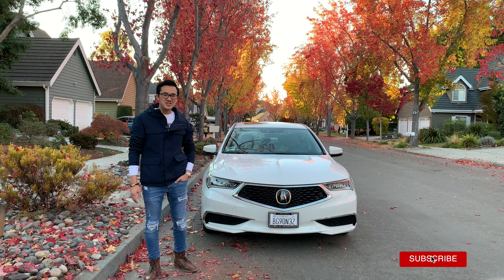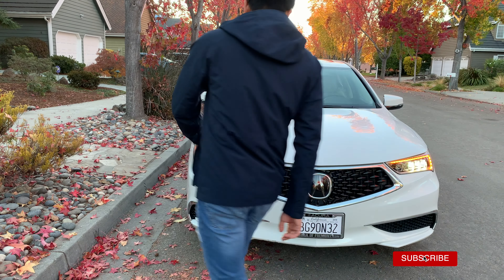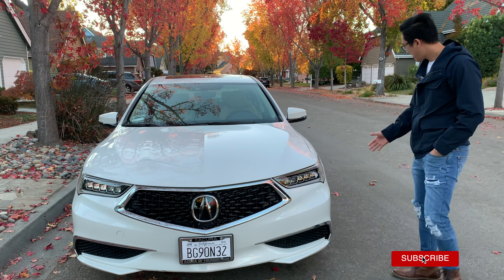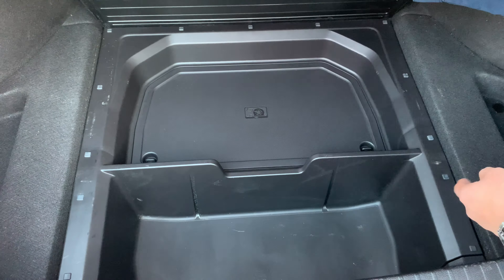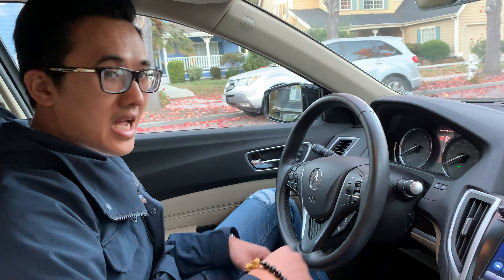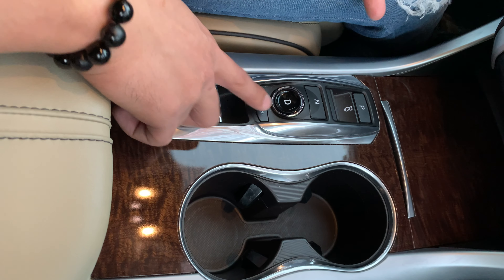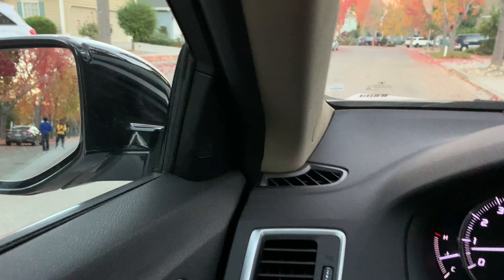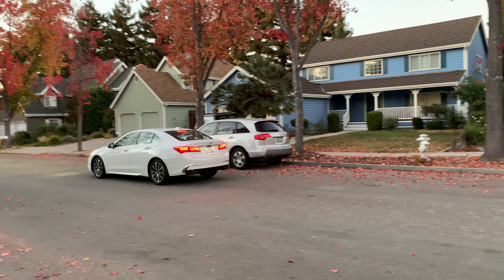Mua Xe Cho Vợ- Review Chi Tiết Xe Acura TLX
Xem thêm nhiều video về xe khác ở link bên dưới nhé
Kết bạn với Fanpage Facebook mình tại đây nhé!